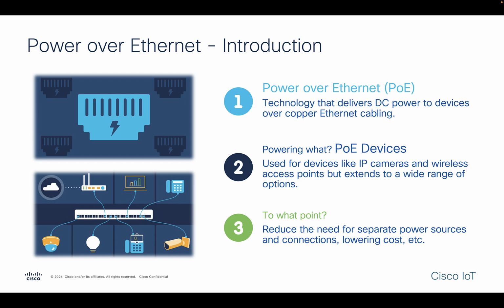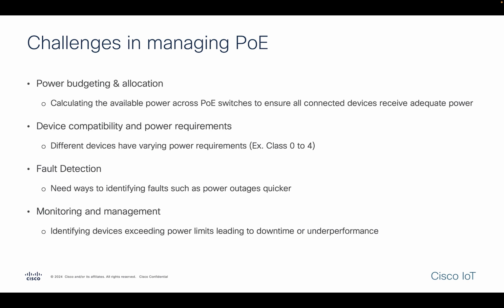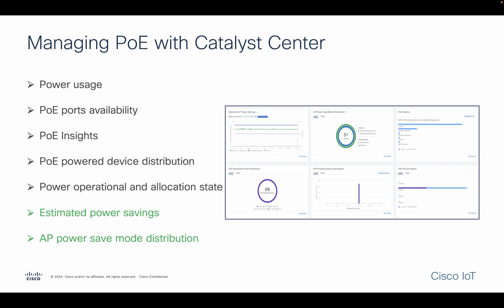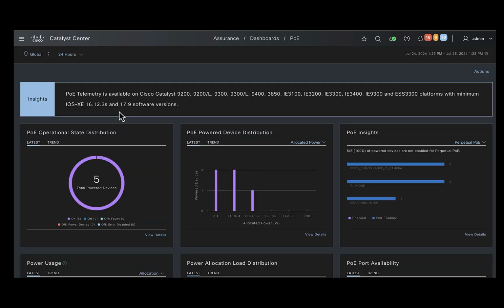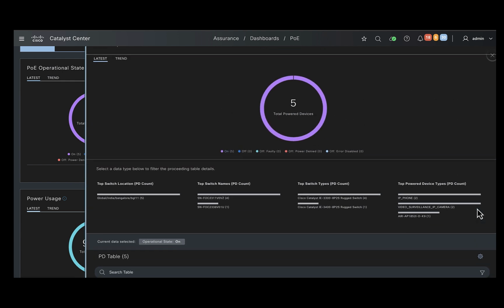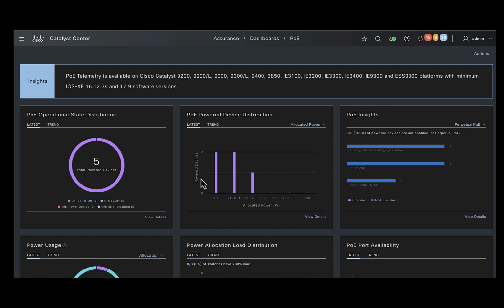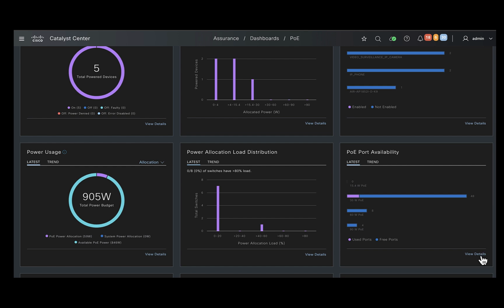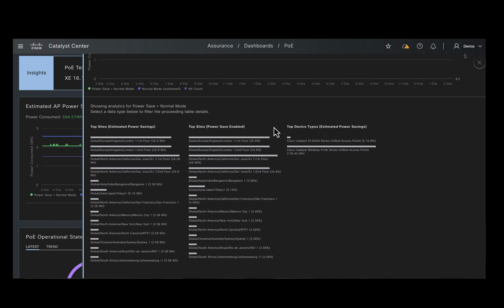Achieve Better Power Efficiency with Insights into PoE Usage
Unlock better power efficiency for large-scale PoE deployments with Cisco switches. Learn how to monitor PoE usage, optimize power distribution, track port utilization, and quickly identify overloads or underutilization for improved network performance and reliability.